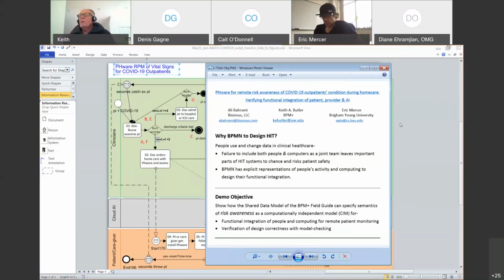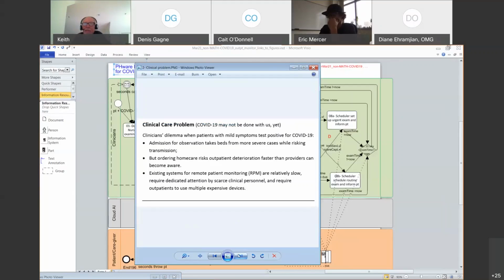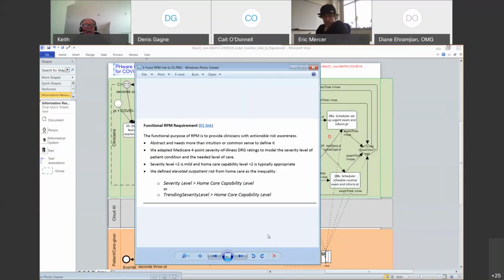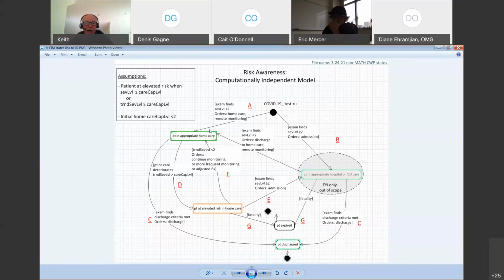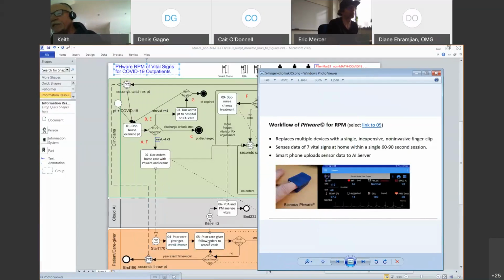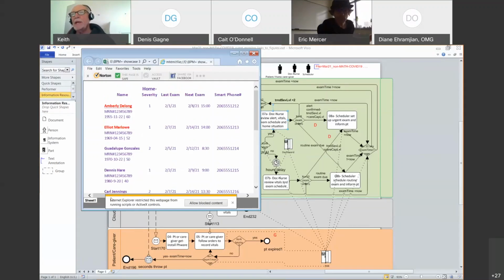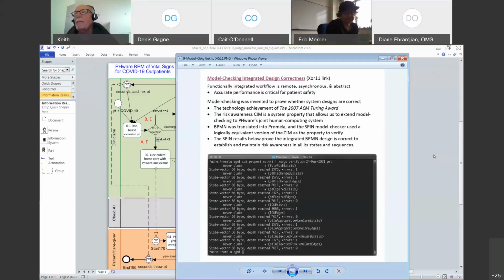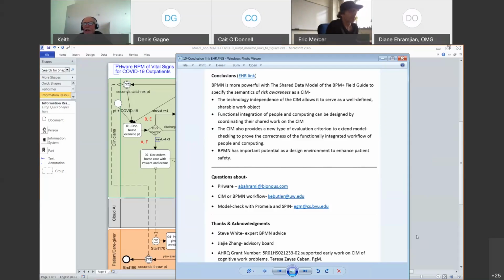2021-03-25 CPIS: PHware for Remote Risk Awareness of COVID 19 Outpatients Condition During Homecare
Providers face a dilemma when patients with mild symptoms test positive for COVID-19: Admission for observation takes beds from serious cases while risking transmission; But ordering homecare risks outpatient deterioration faster than providers can become aware. We used BPMN to design a remote monitoring system for vital signs of COVID-19 outpatients for risk awareness. The technology is Bionous PHware: noninvasive, single finger-clip to sense vitals at home within a 60-90 second session; cloud AI to assign vitals values and risk trends, and providers’ web dashboards. Early accuracy exceeded medical requirements for O2-sat, RR, temp, HR/variability, and BPs. The design adapts the shared data model to specify a computationally independent model (CIM) of risk awareness. A CIM allows people and computing to share their cognitive work on it. The integrated, end-to-end design was evaluated against the CIM by powerful model checking tools. The result proved all system behaviors and states satisfy the CIM’s requirements. The combination of these established technologies makes BPMN more powerful and acceptable for patient safety as a design environment for Health IT.